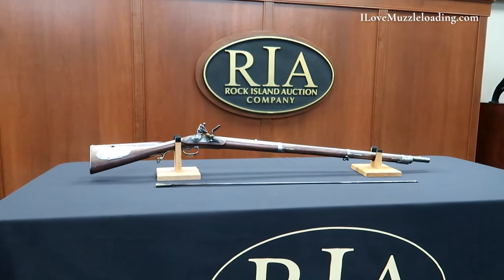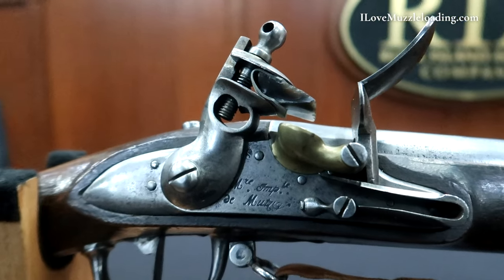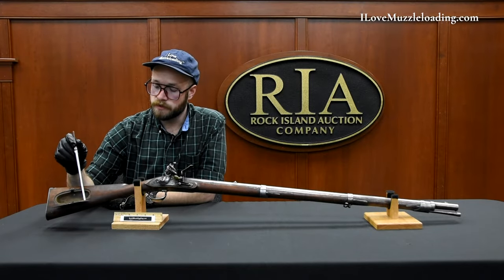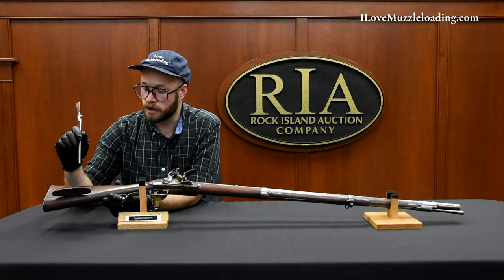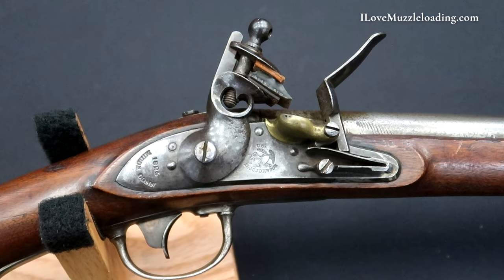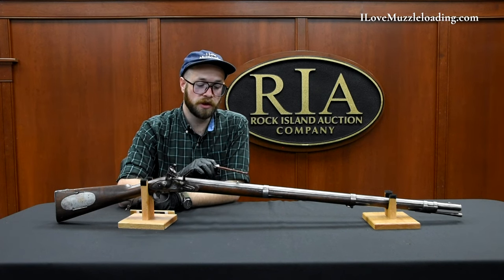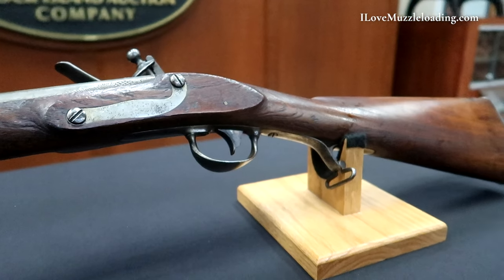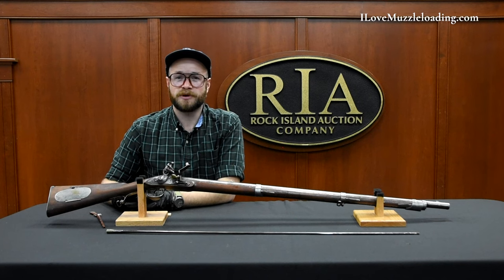R. & J.D. Johnson U.S. Contract 1817 Flintlock "Common Rifle"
The Model 1817 "Common Rifle" was one of the world's first widely issued military rifles and was manufactured by multiple American contractors in 1817 to 1840. R. & J.D. Johnson were the contractors that produced the smallest number of these rifles: only around 3,060 of the 39,067 manufactured per George Moller on pages 448 of "American Military Shoulder Arms, Volume II: From the 1790s to the End of the Flintlock Period." Many of these rifles were also converted to percussion in the 1840s and after and used into the Civil War era. It has seven groove rifling with small rounded grooves, a ring on the muzzle face, the standard blade and notch sights, "US/AH/P" on the breech end of the barrel, "J" on the left flat at the breech, "1826" dated on the barrel tang, "U.S./R & JD.JOHNSON" surrounding an eagle with shield at the center of the lock under the non-fenced brass flash pan, "1826/MIDDN CONN." on the tail of the lock, and the distinctive oval patch box. The ramrod has a proper brass tip.

VIDEO CHAPTERS